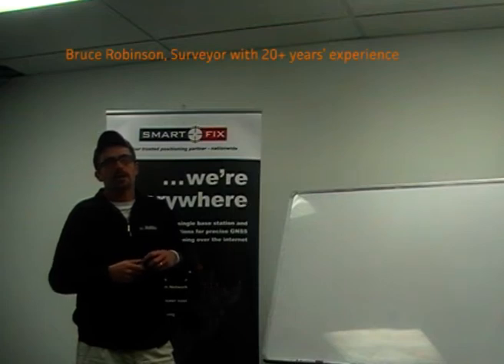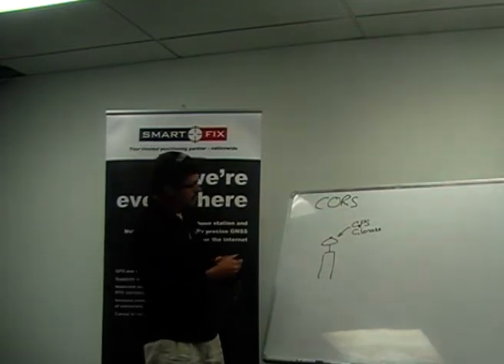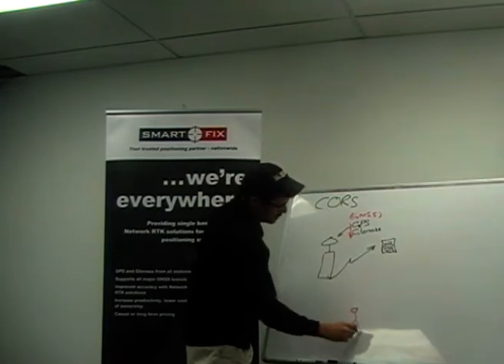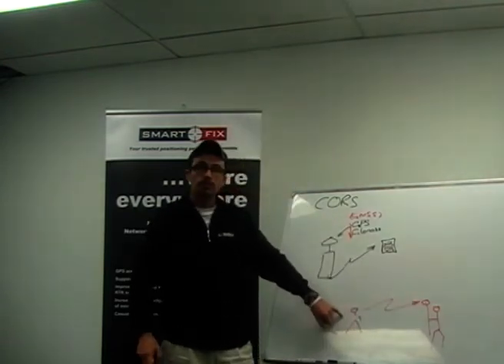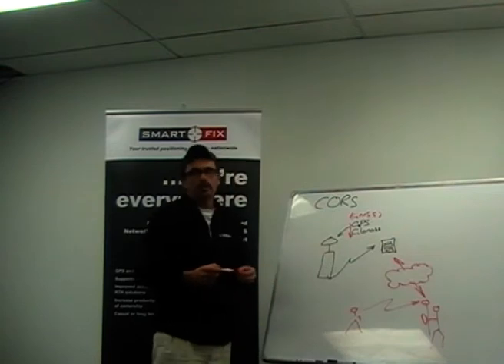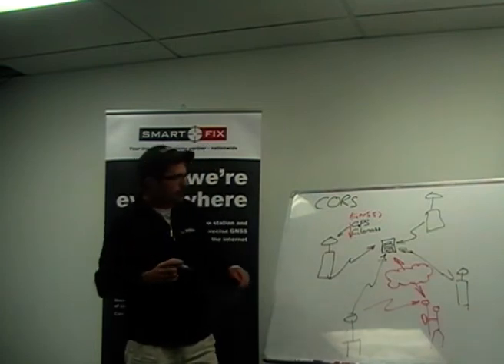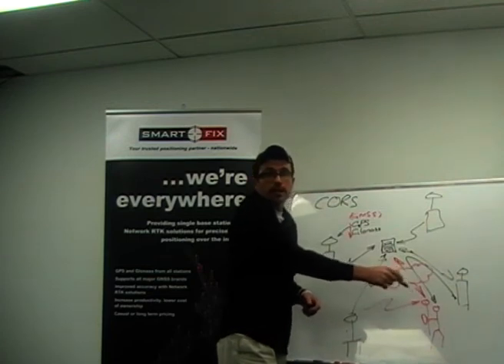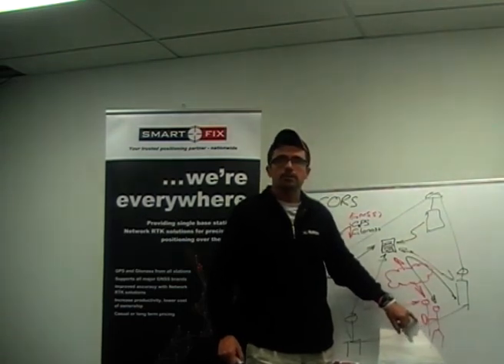CORS NETWORKS: Chapter 1 of 2 - Learn how data is transferred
This educational video gives an overview CORS (GPS/GNSS) networks. It also describes common applications, benefits, types of deliverables, options that users have for taking advantage of the technology, and how Global Survey can help you with your